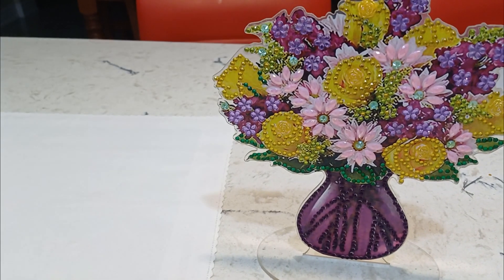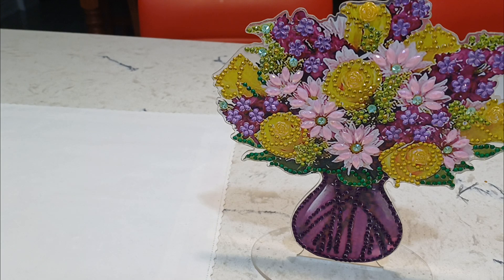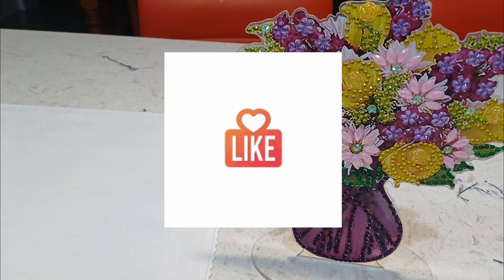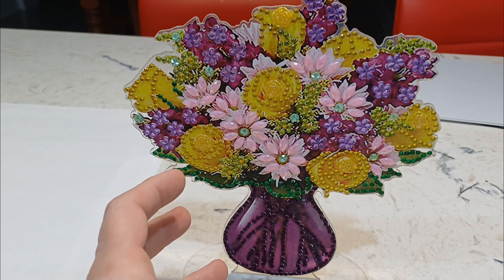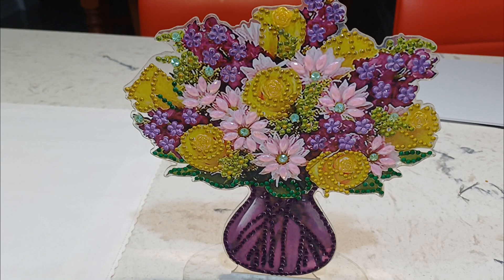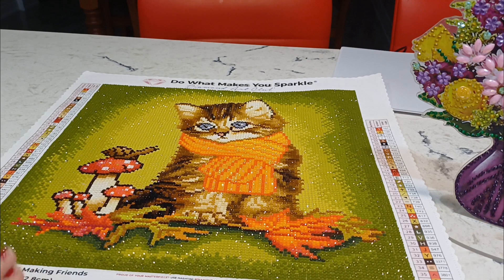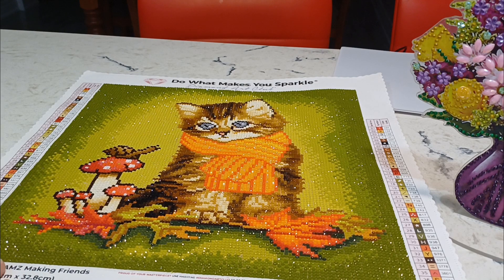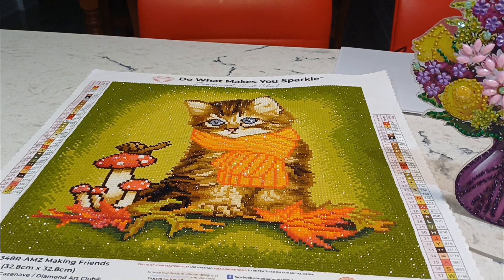2 Completions And a Pick for October Diamond Painting With Friends-Sugar Skulls/Halloween 🍊👻💀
Hey everyone! welcome to the channel! Today, I have 2 completions, 1 is an off canvas project, and the other is for Diamond Paint with Friends, Season of Change hosted by @Diamondsandstuff-tm6ux. I also I have a pick for next month for October, for @shenaniganswiththeburgs Sugar Skulls/Halloween. Tune in and see what I picked!

Here is the link to the Facebook group for Diamond Painting With Friends